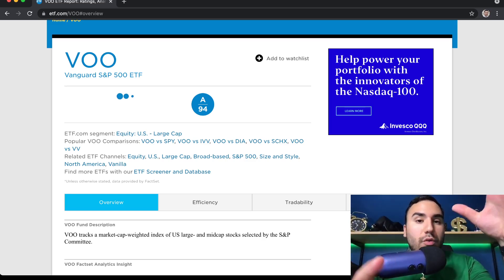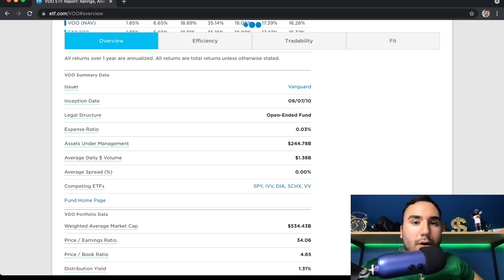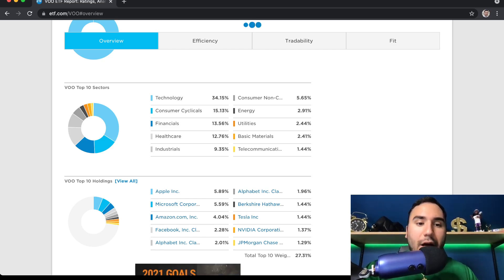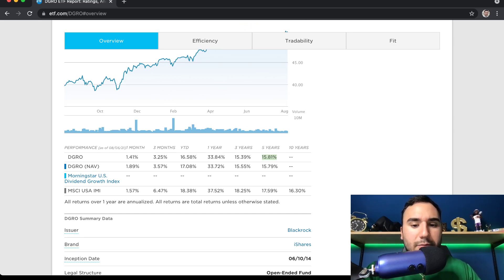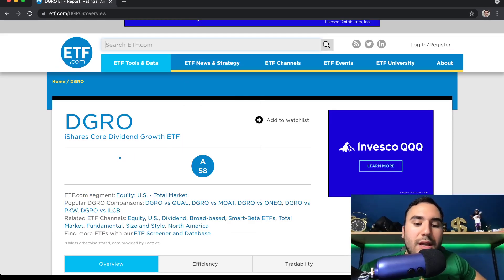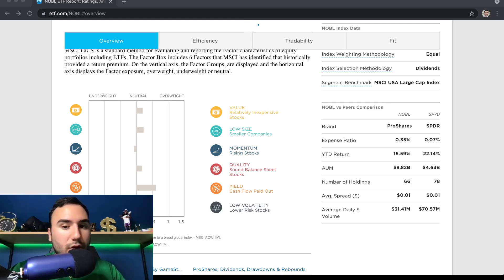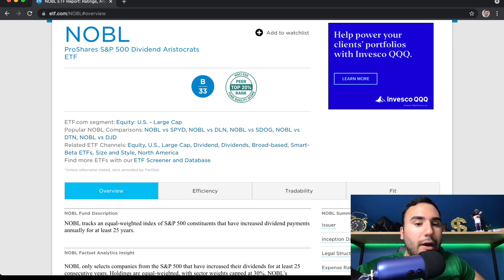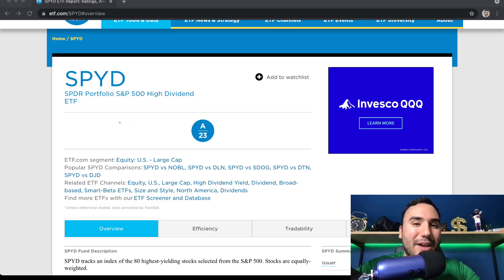3 ETFs to Buy and Hold FORVER🚀